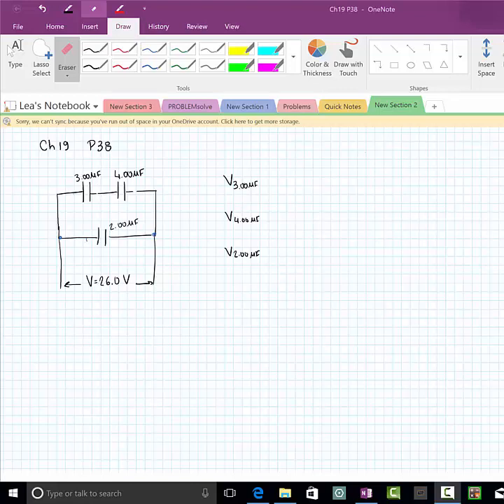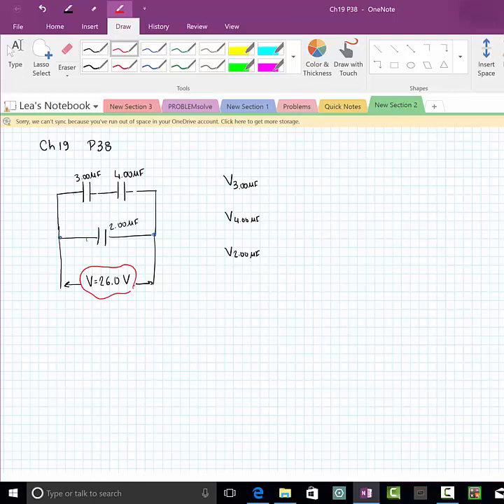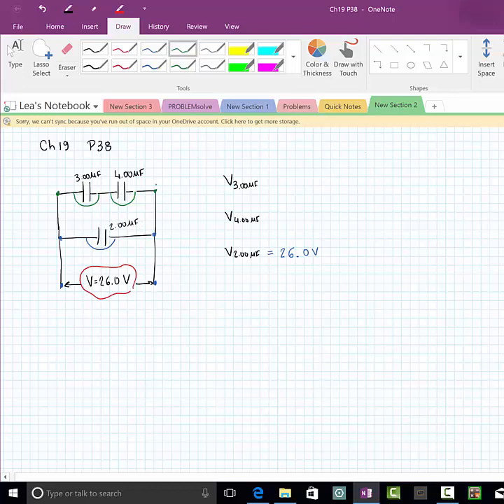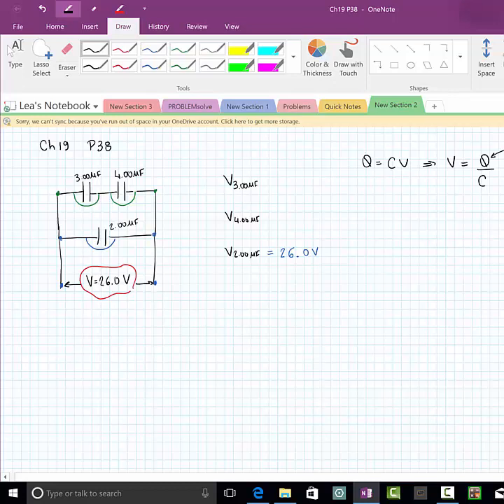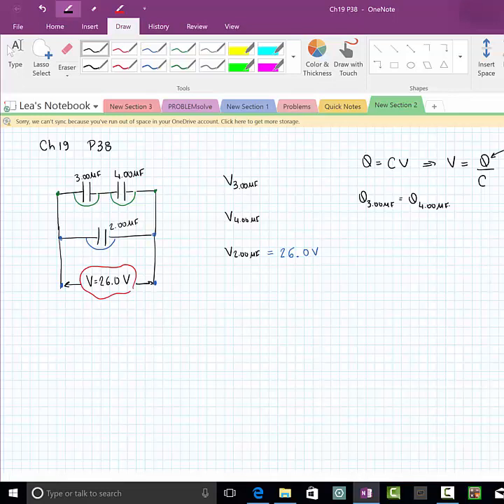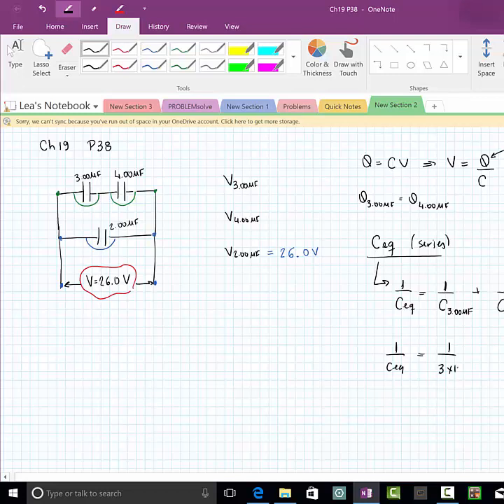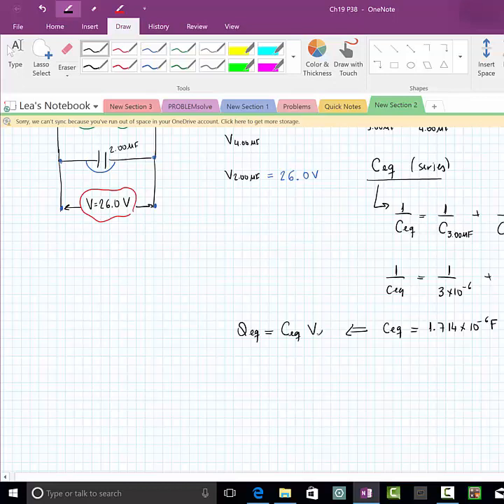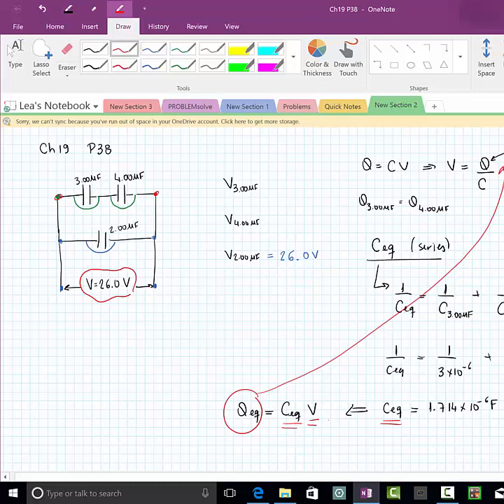Ch19 P38 (with sound)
Chapter 19 P38 (with sound)
Giancolin 6th ed